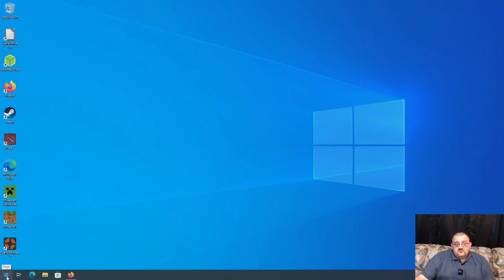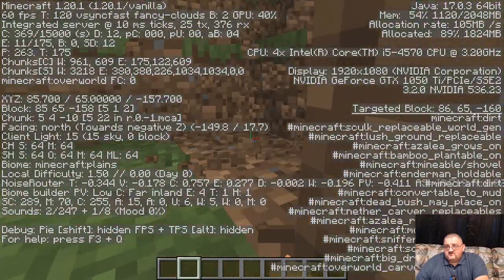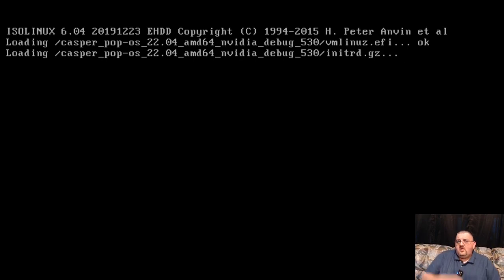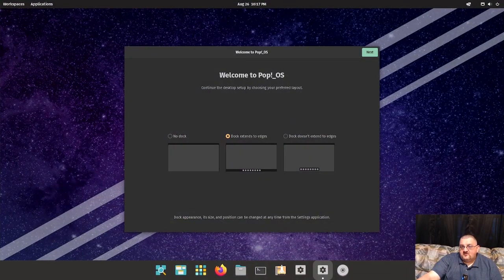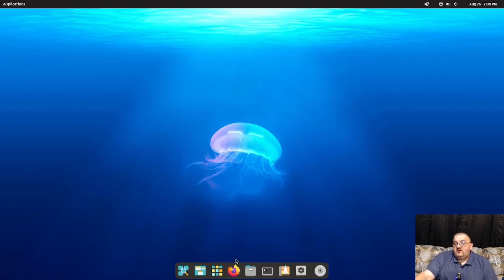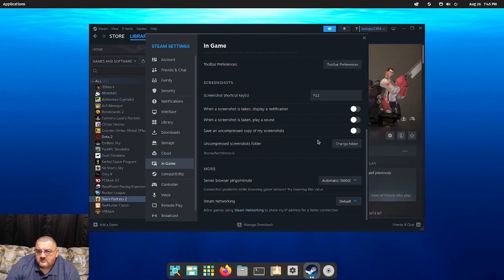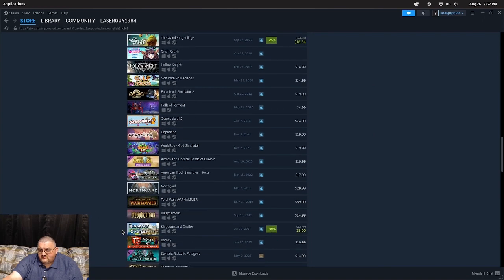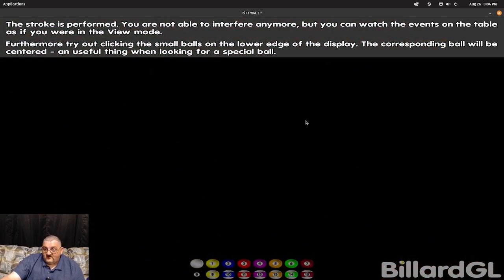Why choose Linux and how to install Pop OS Testing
If you want to help out the channel, created an Amazon wish list with some small items I could use for making videos.  Nothing on the list is for personal use.
Cell Phone Tripod Mount
Tripod
Electronics tool kit
Socket set